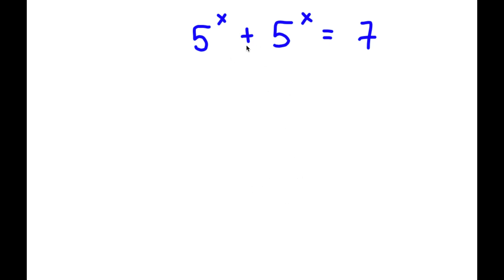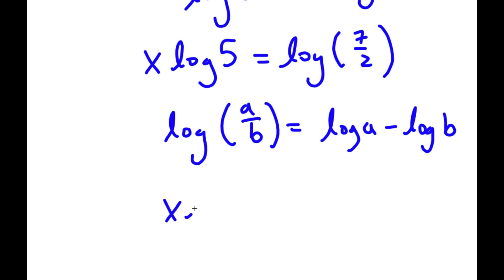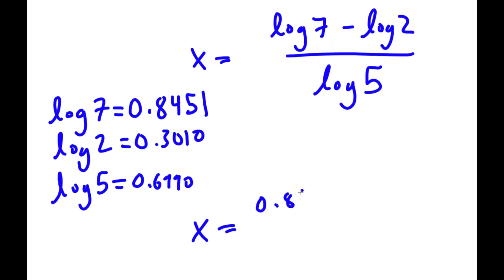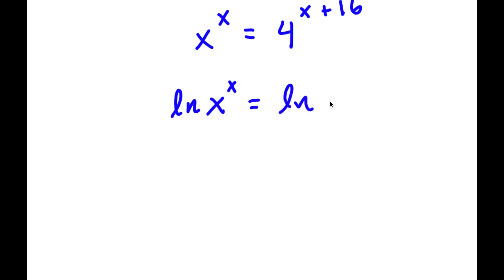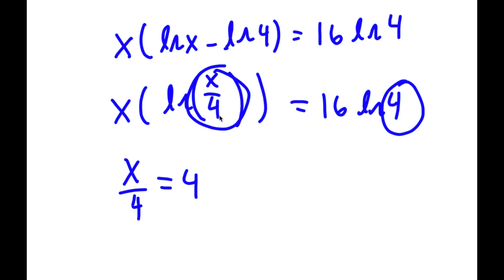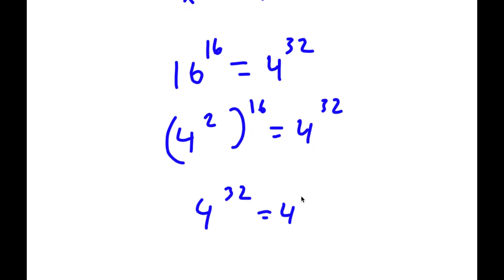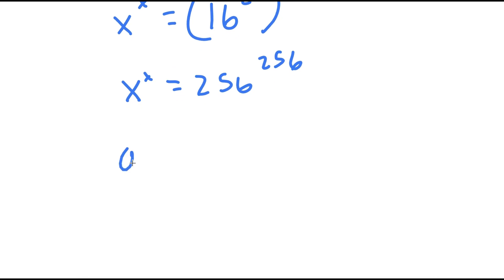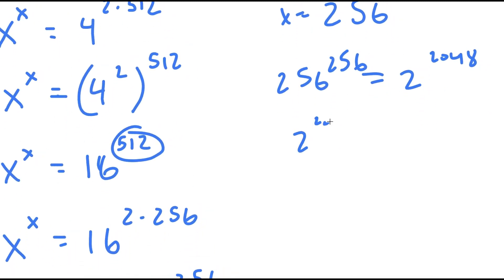A Simple Problem Thats Not So Simple | A Nice Exponential Equation